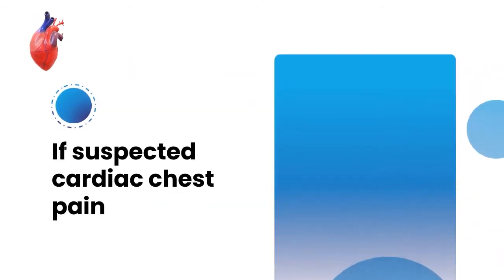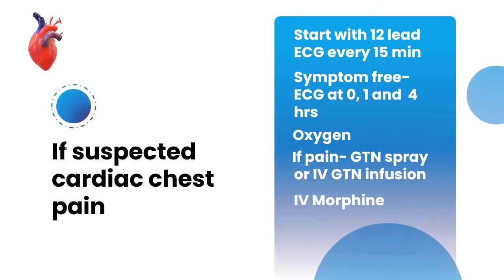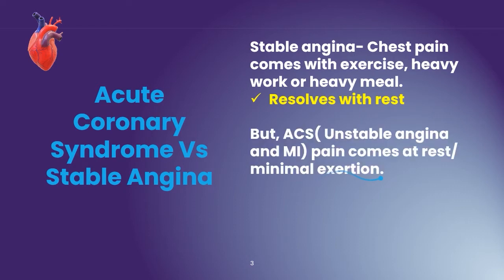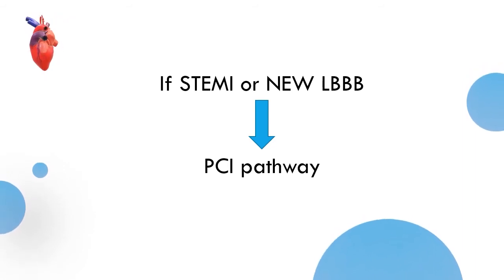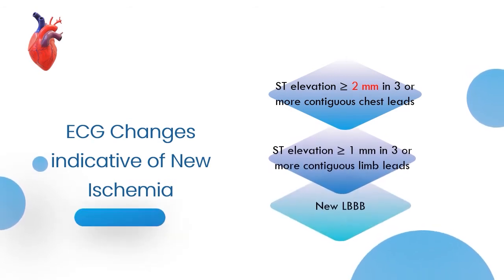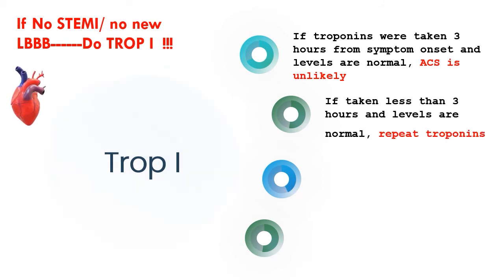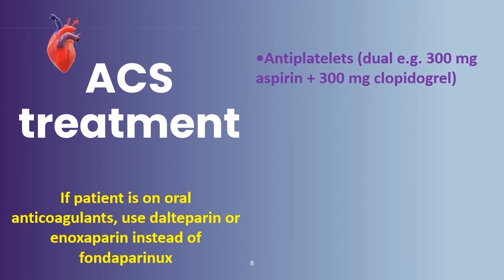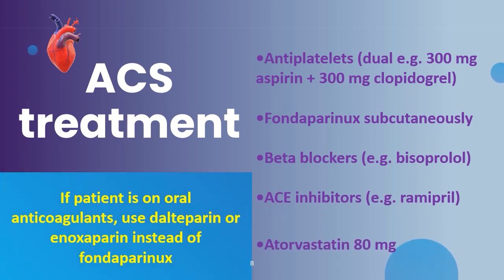Managing Acute Coronary Syndrome ( ACS ) PLAB, UKMLA, AMC, USMLE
Managing Acute Coronary Syndrome ( ACS )